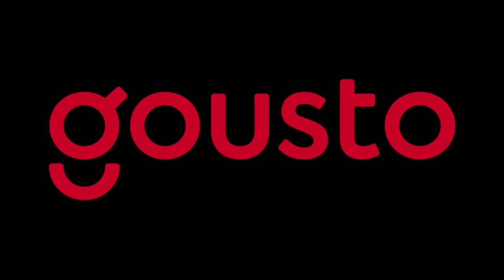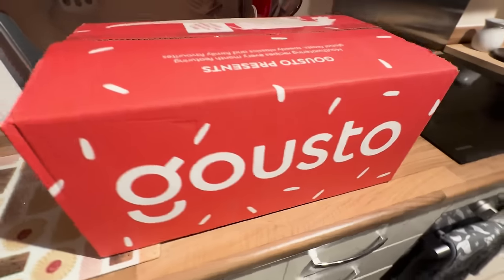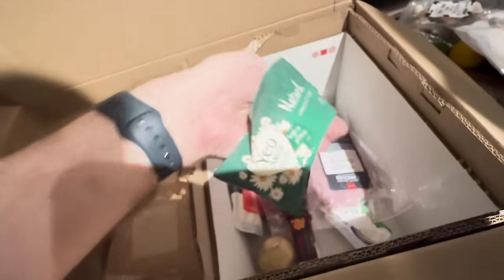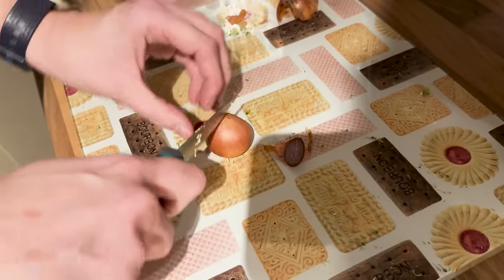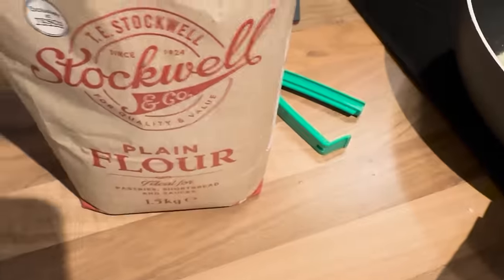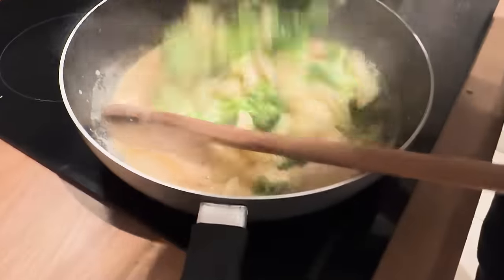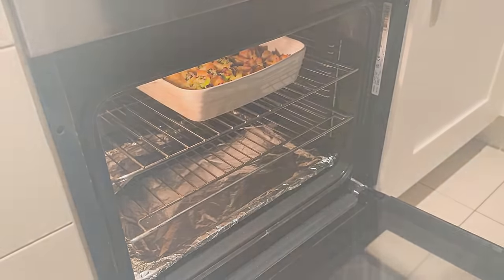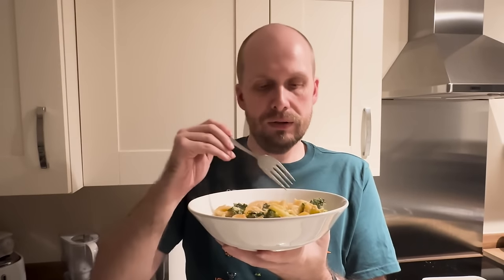A Week On Gousto DAY 1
It's time to begin a brand new week off, and see whether we can cook up a storm with Gousto!